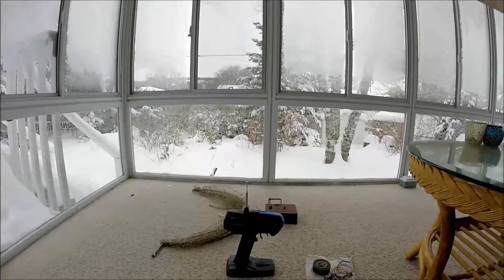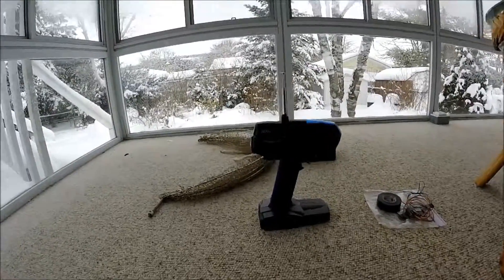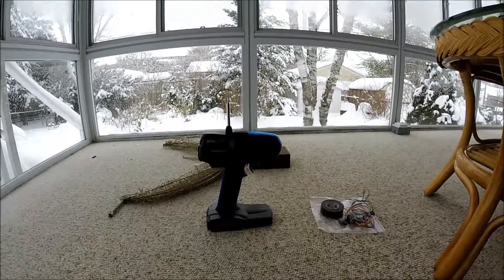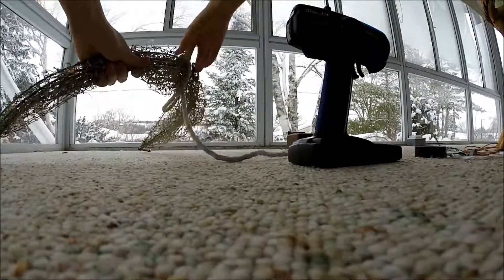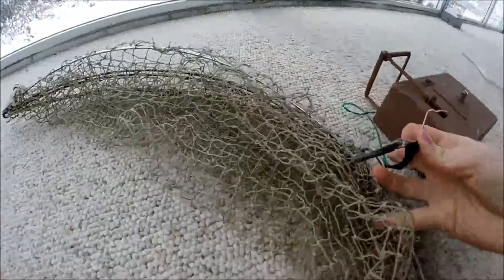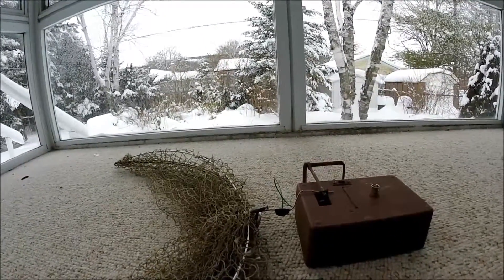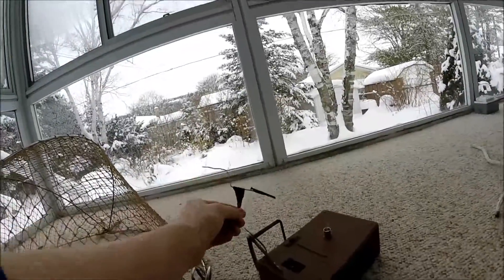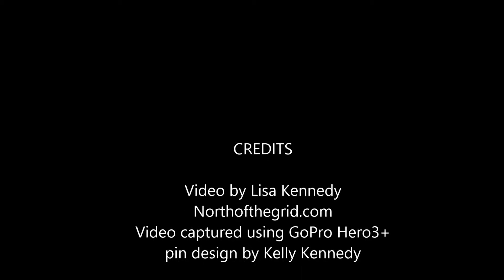Homemade pin for Aggressor HiTech Radio Control System and Bownet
A bownet and remote trigger set up for catching birds on the ground. This design works specifically for small shorebirds during the breeding season, catching them on the nest during incubation. Pin design by Kelly Kennedy.